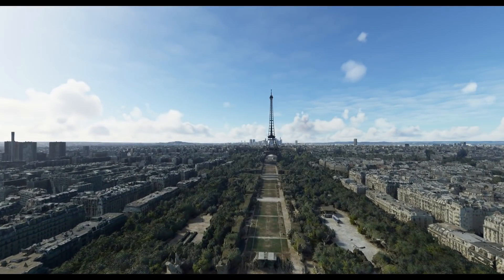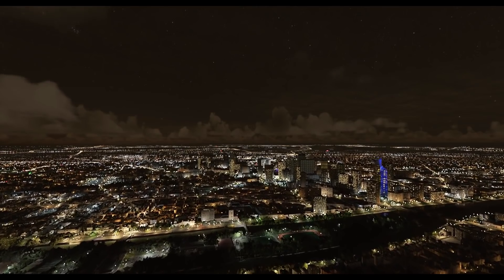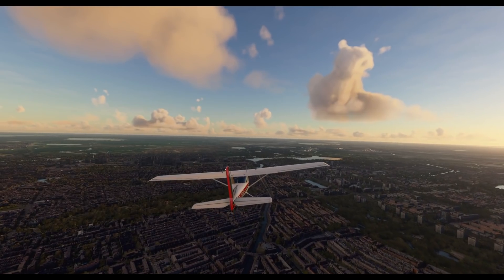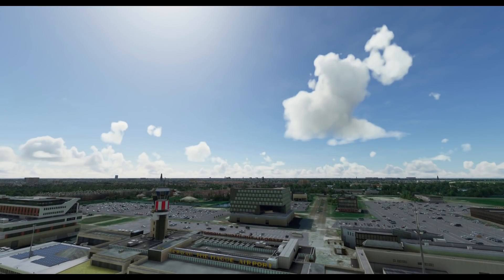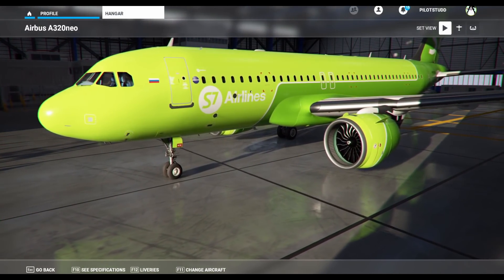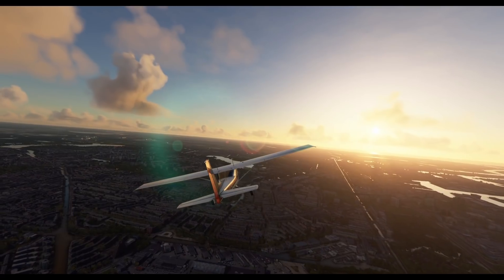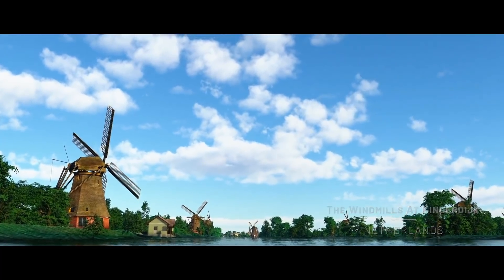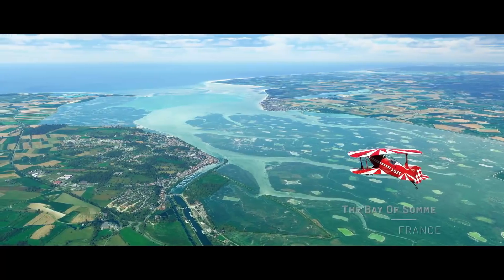MSFS France & Benelux World Update 4 EXPLAINED | Flight Sim Update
Enjoy this video looking at the recently released MSFS update looking at the new scenery and other updates!
Time Stamps:
0:00​ Intro
0:35 Update Explained
6:17 My Thoughts
7:10 Outro
Flight Controls (Amazon UK)
Flight Controls (Amazon US)
Rudder Pedals (Amazon​ UK)
Rudder Pedals (Amazon US)
Logitech Switch Panel (Amazon UK)
Logitech Switch Panel (Amazon US)
Logitech Multi Panel (Amazon UK)
Logitech Multi Panel (Amazon US)
Microphone (Amazon UK)
Microphone (Amazon US)
Basic Webcam (Amazon UK)
Basic Webcam (Amazon US)
My CPU (Amazon UK)
My CPU (Amazon US)
My GPU (Amazon UK)
My GPU (Amazon US)
 (Due to the pandemic prices have been heavily raised on PC parts, shop around or wait for the hopeful return to normality to save!)
Music I Use:
Epidemic Sounds
Reproduction only allowed if agreed upon